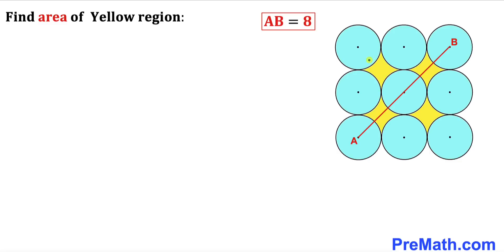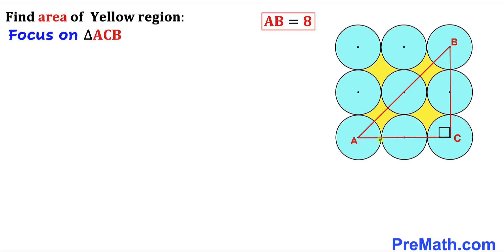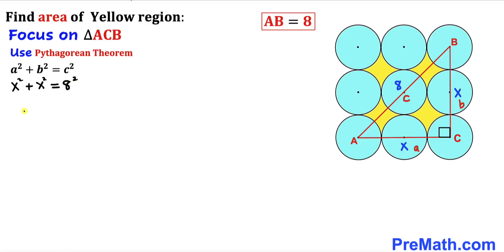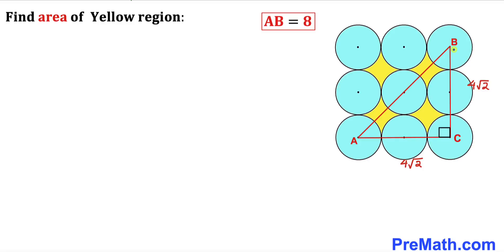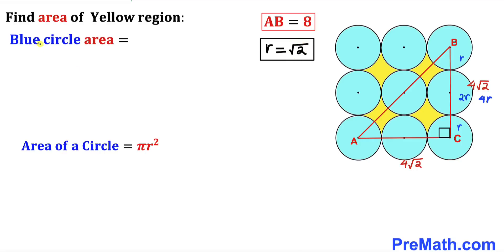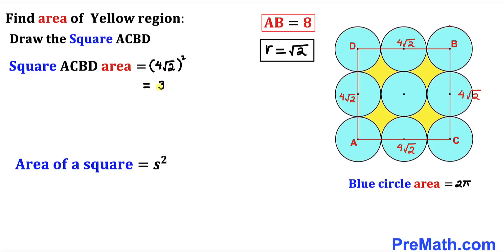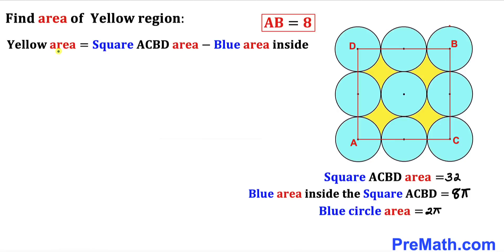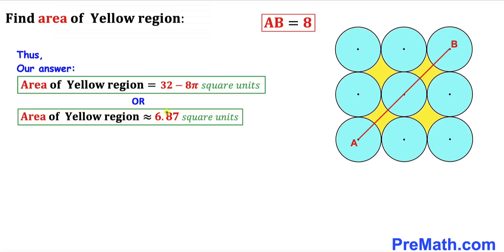Can you find the area of the Yellow shaded region? | AB=8 | (Nine identical circles)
Learn how to find the area of the Yellow shaded region. Nine identical circles are tangent to each other. AB length is 8. Important Geometry skills are also explained: area of the square formula; area of the circle formula; Pythagorean Theorem. Step-by-step tutorial by PreMath.com

blackpenredpen
math olympics
olympiad exam
math olympiada
British Math Olympiad
olympics math
olympics mathematics
Number Theory
mathcounts
math at work
Pre Math
Olympiad Mathematics
Olympiad Question
Find Area of the Shaded Triangle
Geometry
Geometry math
Geometry skills
Right triangles
Exterior Angle Theorem
pythagorean theorem
Isosceles Triangles
Area of the Triangle Formula
Competitive exams
Competitive exam
Pythagorean Theorem
Square
Diagonal
Congruent Triangles
coolmath
my maths
mathpapa
mymaths
cymath
sumdog
multiplication
ixl math
deltamath
reflex math
math genie
math way